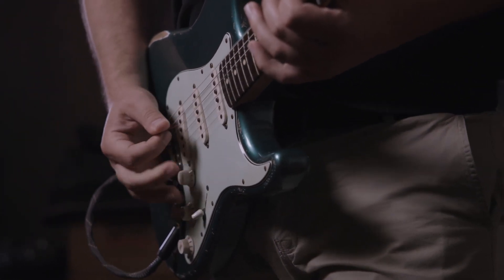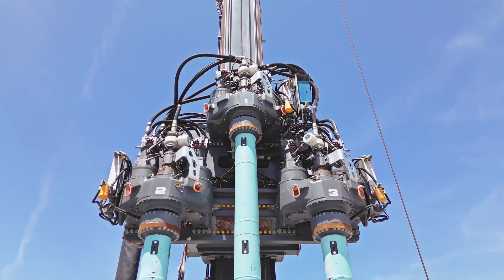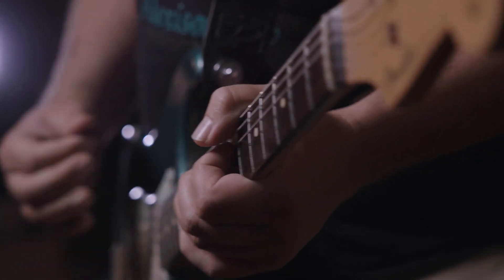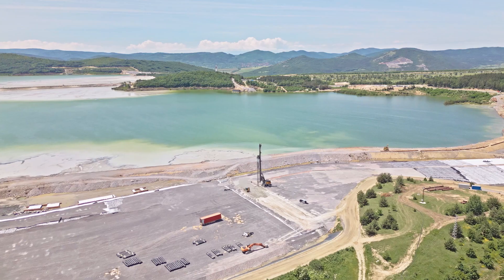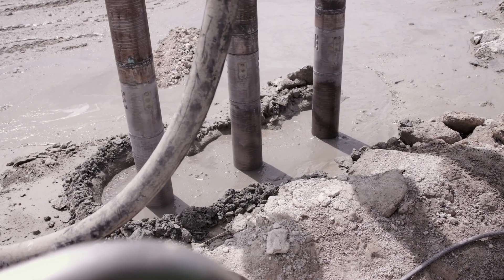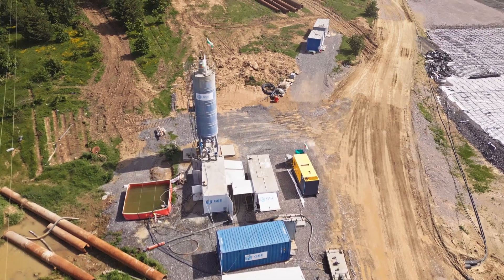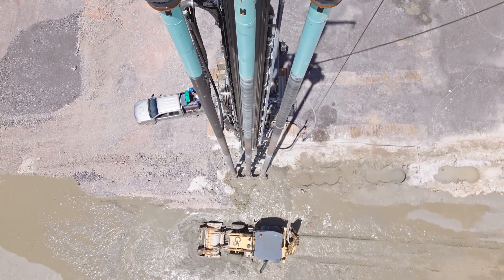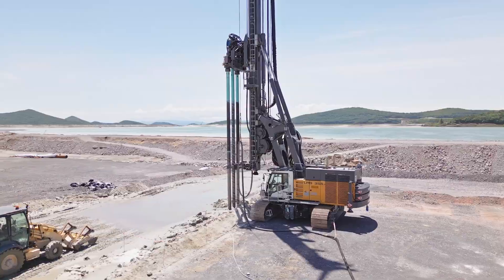One soul on two stages - LRB 355.1 | Liebherr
​The right equipment and the right people make the difference. Our drilling and piling rig LRB 355. 1 is on a soil mixing mission in Bulgaria. GSE Geoservice Engineering works on a tailings dam for a settling basin and got the right rhythm for this project.

The LRB 355.1 is a versatile piling and drilling rig. It handles various tasks, like drilling with Kelly equipment, double rotary head, full displacement tool, continuous flight auger, soil mixing, and piling with a vibrator and hydraulic hammer. Powered by an efficient V12 diesel engine, it delivers high output while being emmisson efficient. The machine's hydraulic system operates large vibrators and drilling equipment. Its parallel kinematics provide a broad operating area, and it's easily transportable with the leader, multi sledge, and rope attached. 🏗️💪